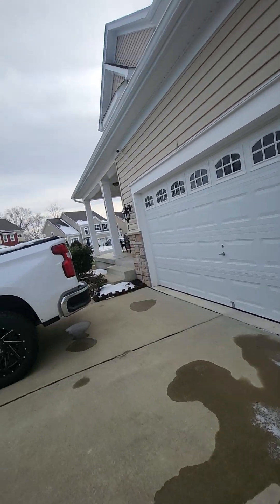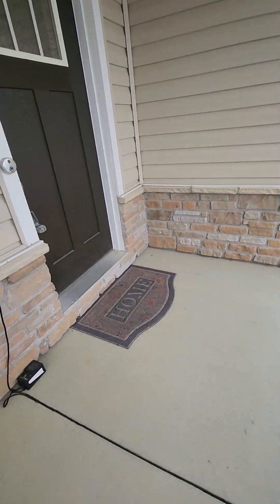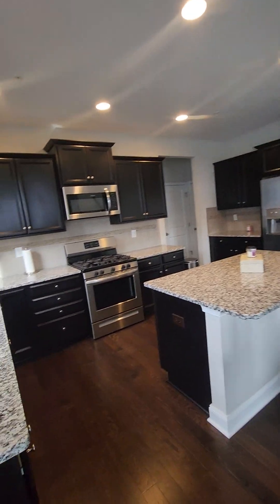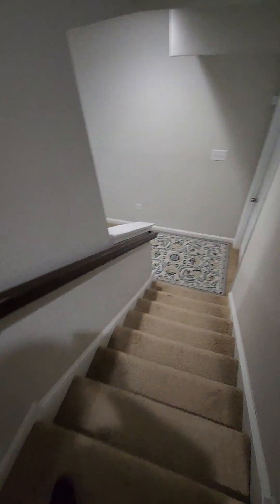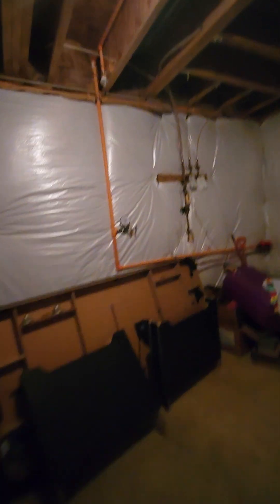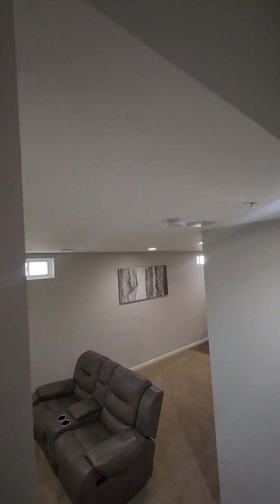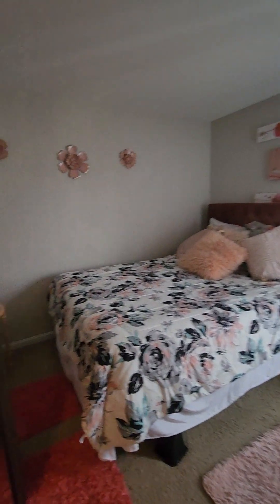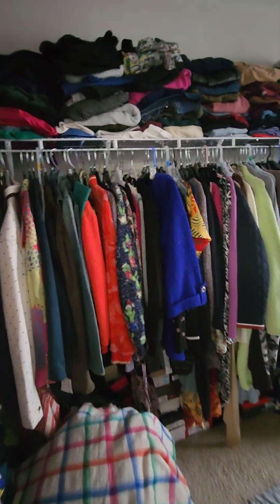11365 Flag Ct, White Plains, MD 20695